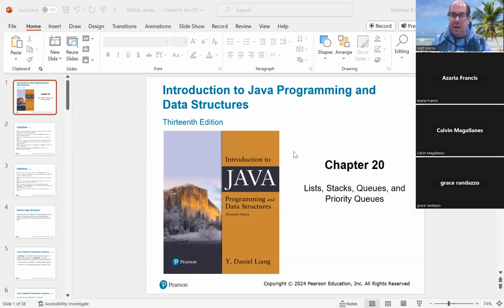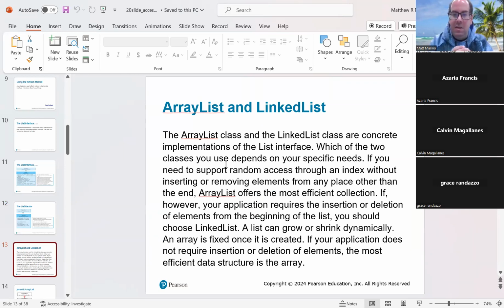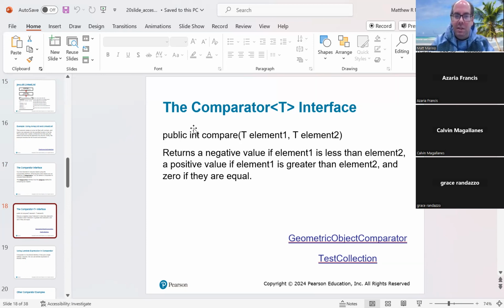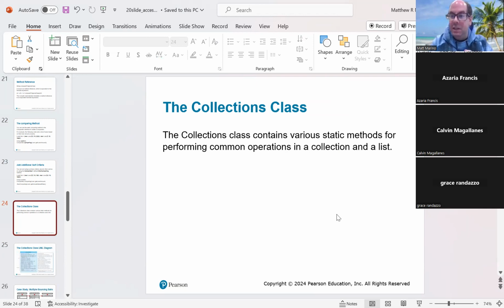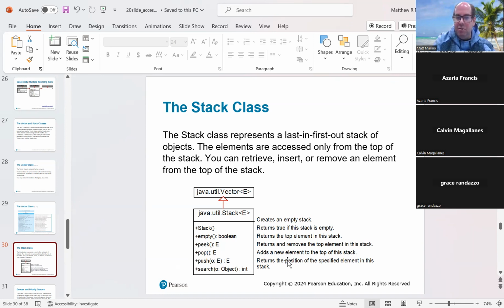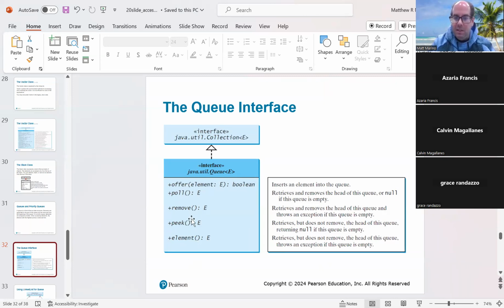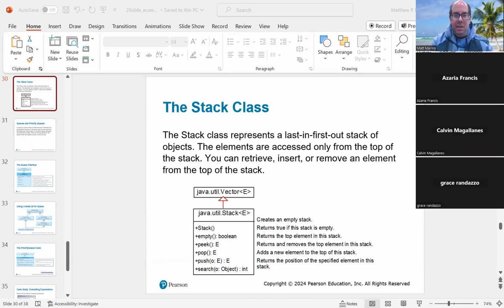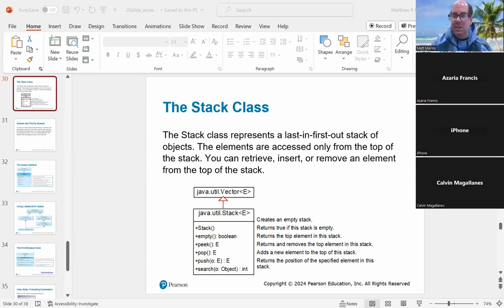CMP 226B 10-24-23 Lecture